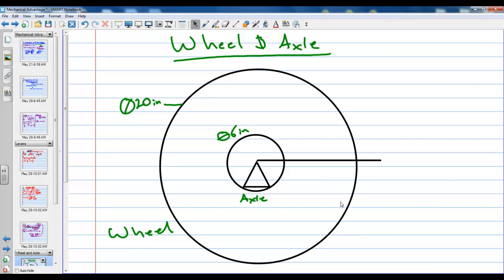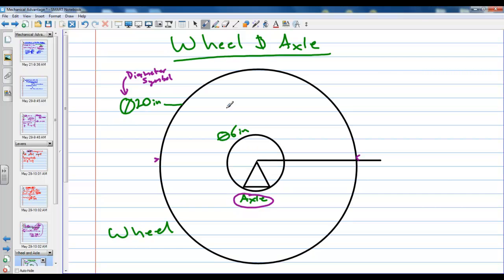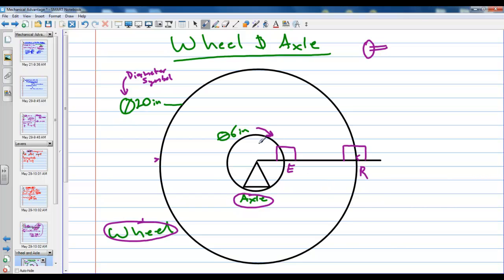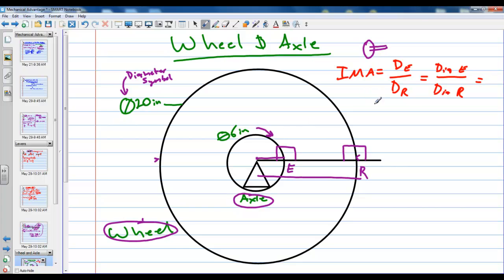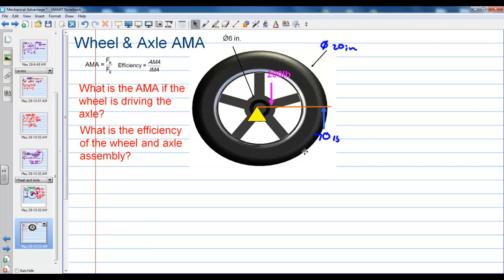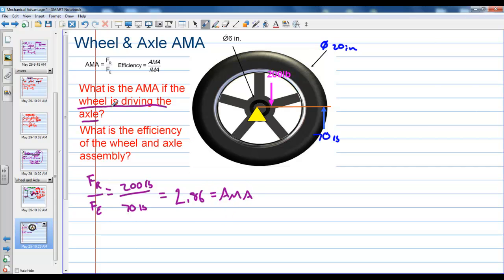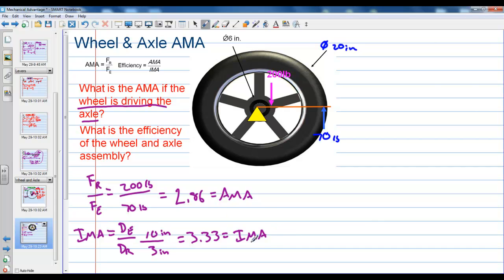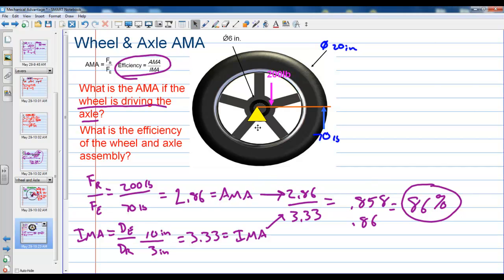wheel and axle